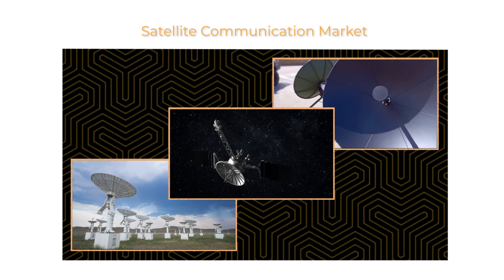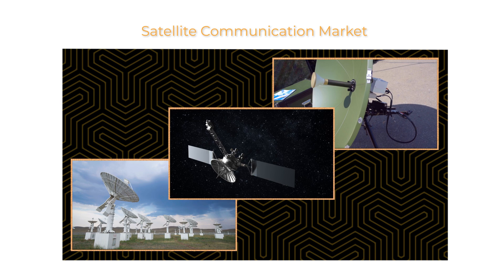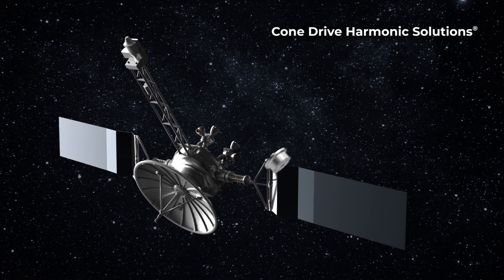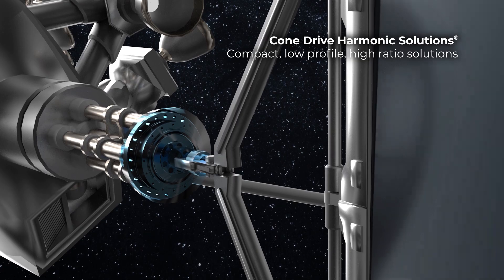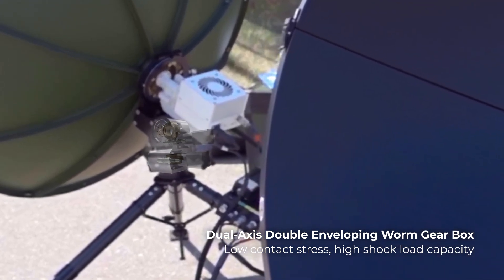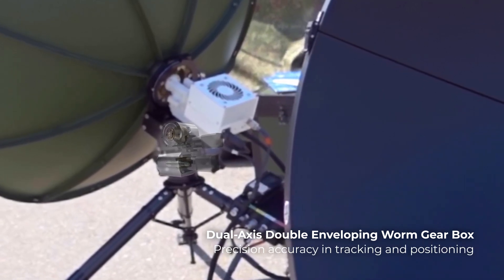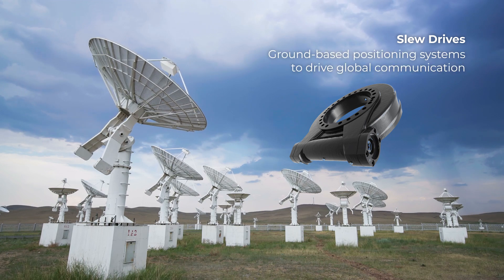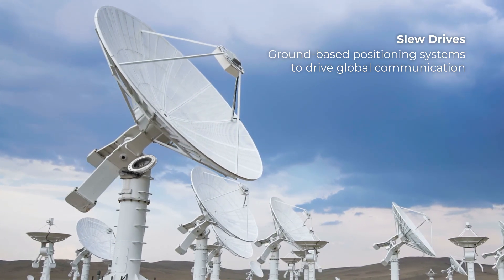Cone Drive Satellite Communications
Cone Drive is a leader in the precision motion control field and the only manufacturer of true double-enveloping worm gearing. We work together with our customers to develop a gearing solution which is optimal for them.
The rapid expansion of the Ka-band technology has driven the need for precision motion control tracking capabilities for Satellite + Antenna positioning systems. Our custom solutions address azimuth + elevation motion control capable of meeting the tightest specifications.